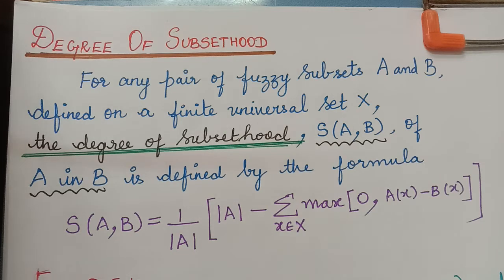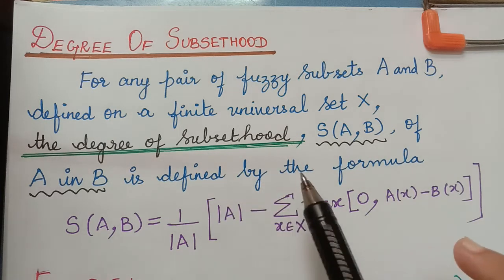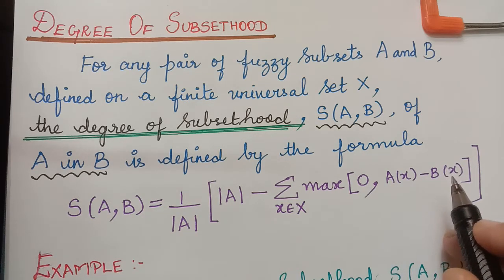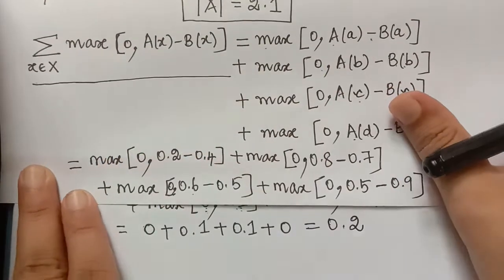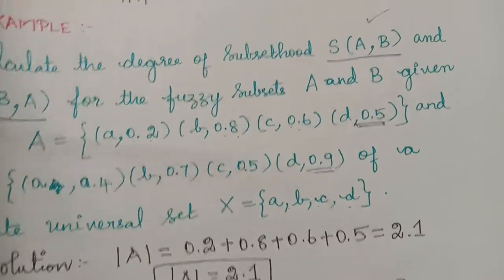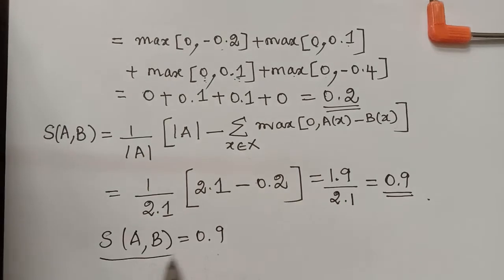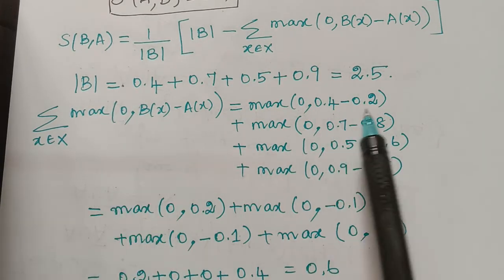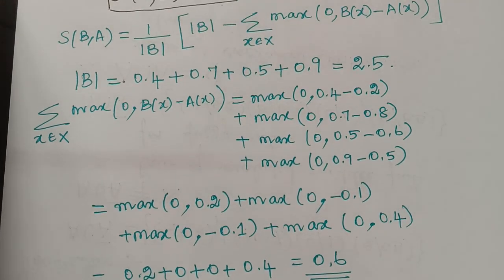degree of subsethood || fuzzy set theory